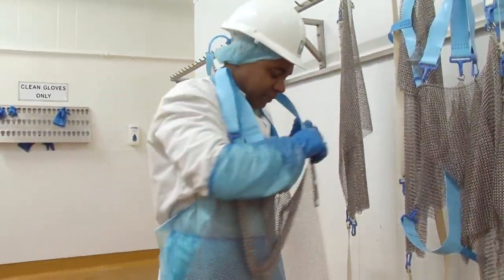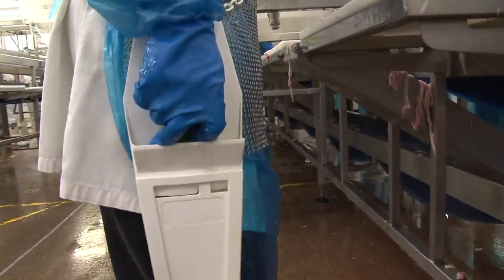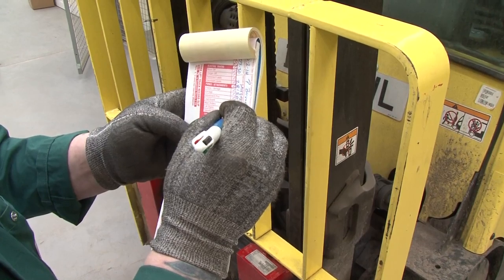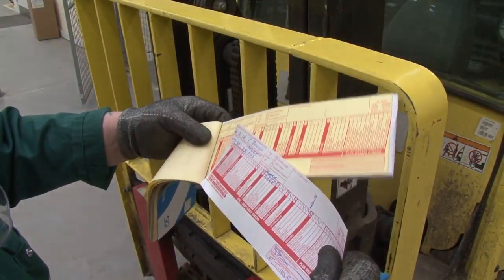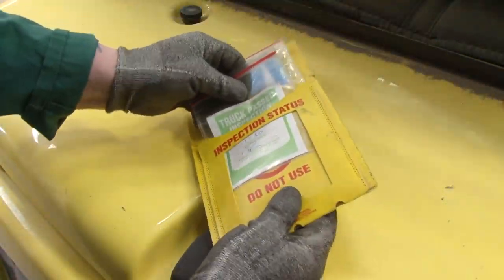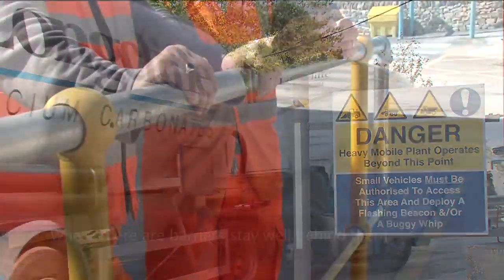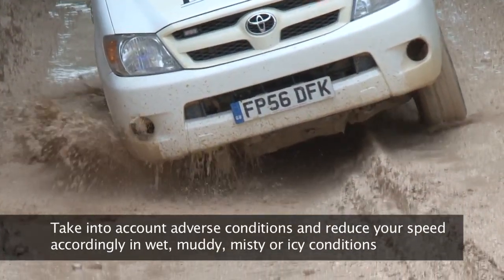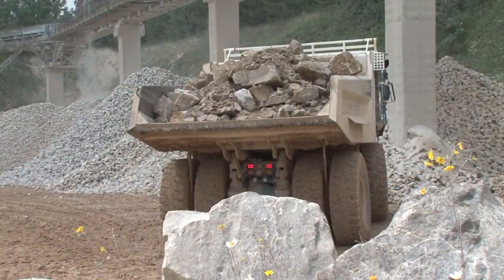Training video HD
The Video Corporation are the UK's fastest growing video production company. We create corporate video that gets your point across expertly, that's less expensive than you think and always exceeds expectation. Corporate Video Production includes,training video production, e-learning video production, health & safety training video production, Induction video training, standard operating procedures training video, sales video, explainer video, product video, how to video and video for your website. We make time lapse video, video animation and studio video for clients all over the uk.

Our corporate video production London team look after corporate video in London and the South East. Our Corporate Video Birmingham Team looks after Corporate Video in the West Midlands, Our Corporate Video Nottingham Team looks after Nottingham video Production  & Lincoln. Our Corporate Video Derby team looks after Derby Video Production and also creates corporate Video Staffordshire. In addition we have corporate video Sheffield, corporate video Manchester, corporate video leeds and corporate video Newcastle. Corporate Video Cardiff looks after wales and Corporate video Glasgow looks after Scotland. We will soon be developing a Corporate Video Edinburgh.